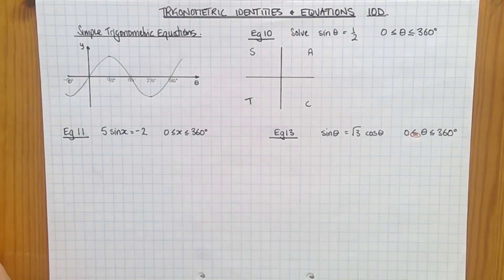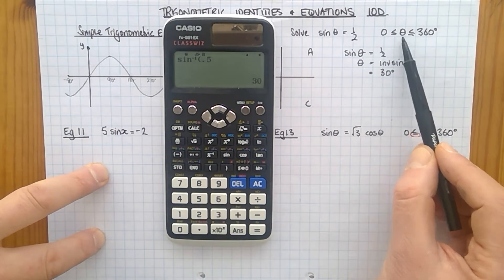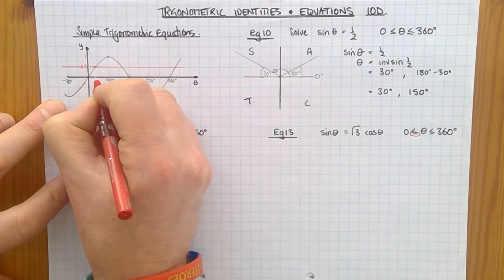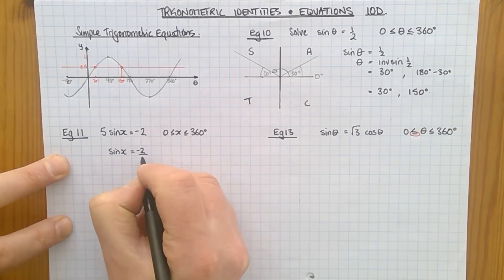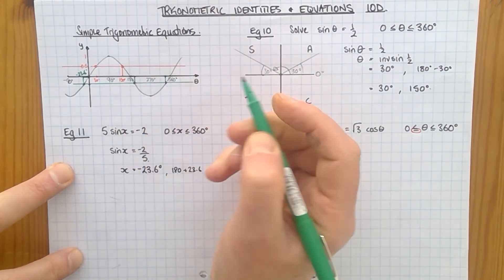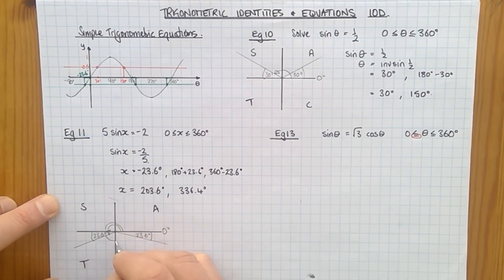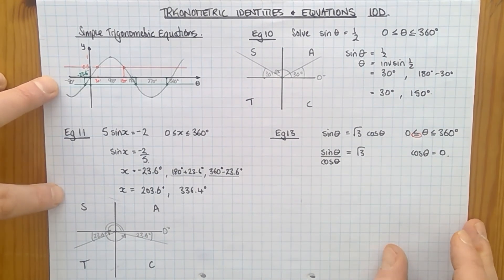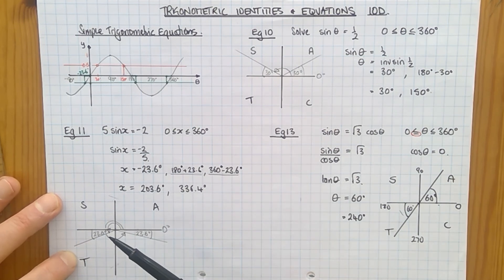AS Pure Trig Idents Eqns 10D